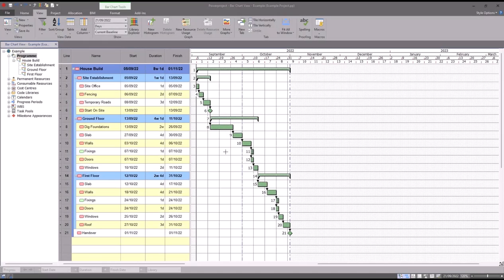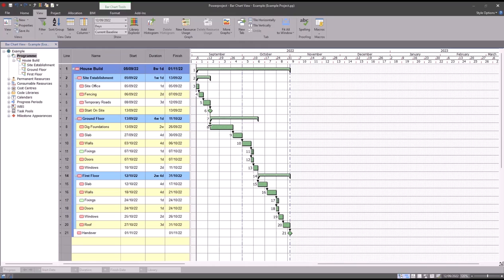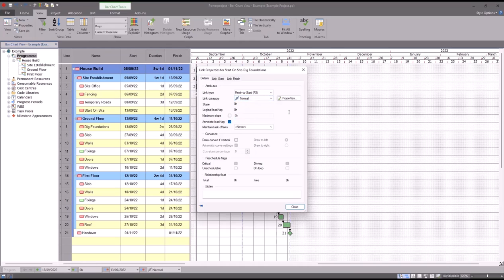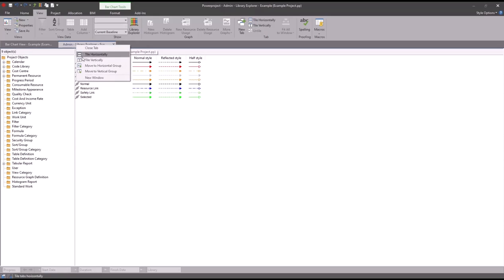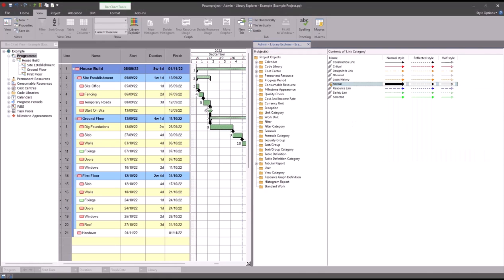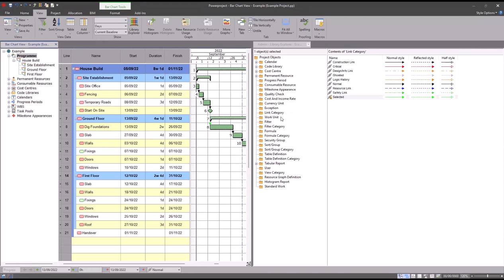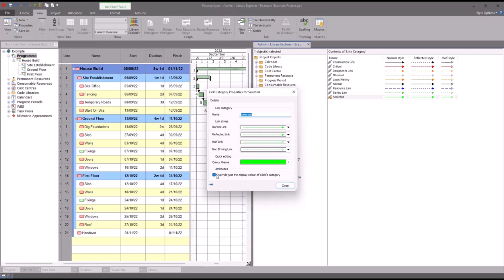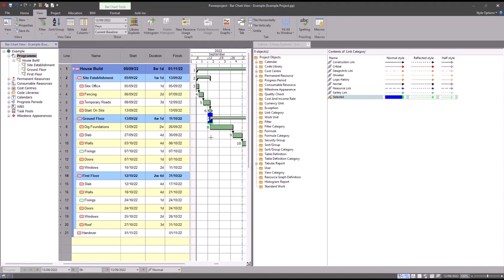Tutorial - Having difficulties visualising logic links?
You can modify your link categories to make your links appear differently including their thickness, pattern, and colour. By extension, you could apply these changes to only affect links when you select them in the bar chart.